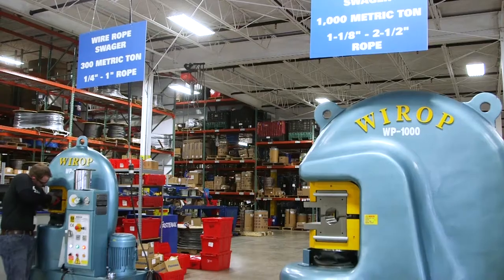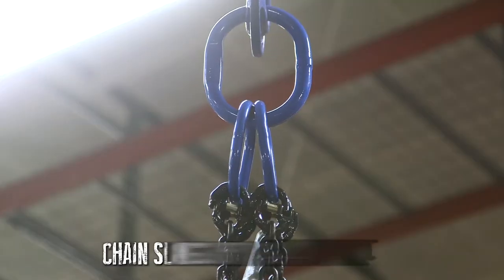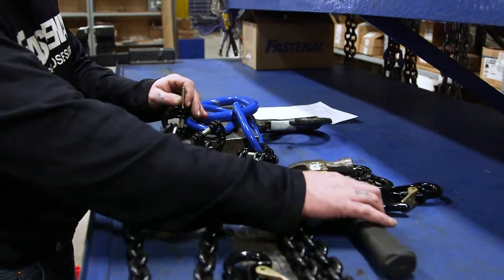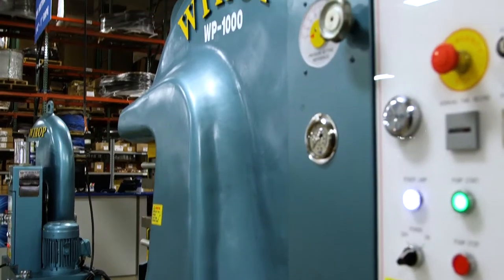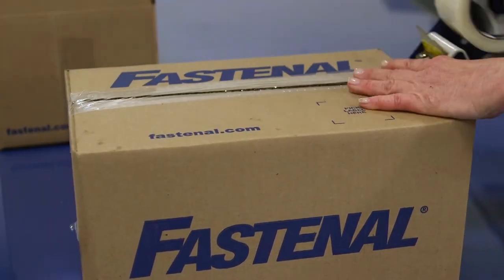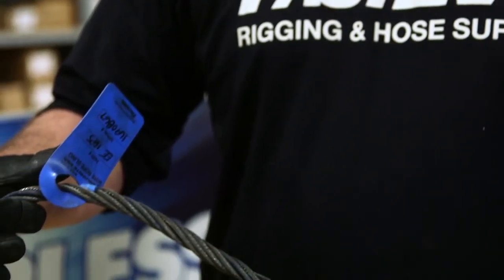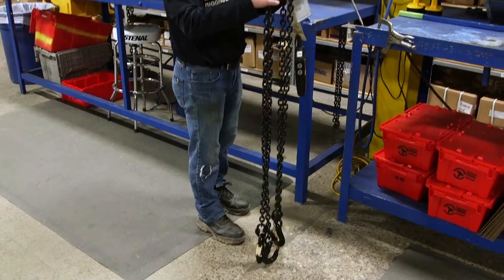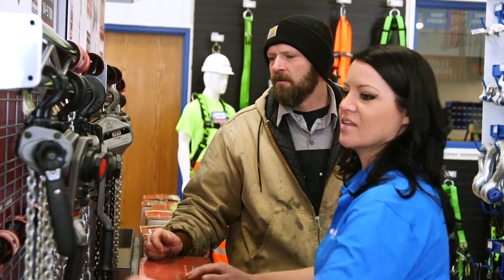Fastenal Industrial Services: Custom Sling Fabrication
Need custom slings?  Fastenal can provide a fast, high quality solution through our Rigging and Hose Supply Center.